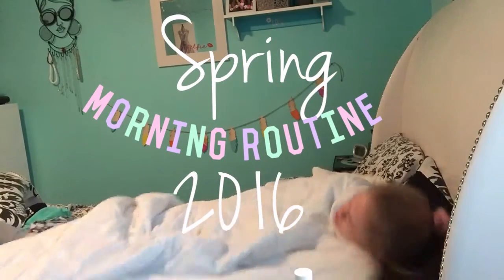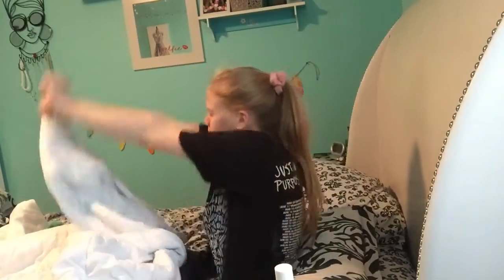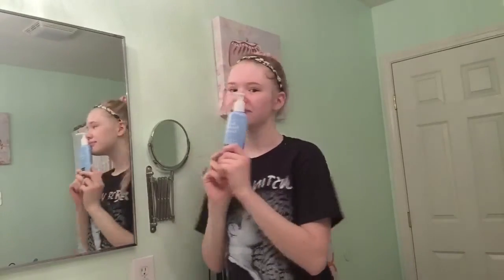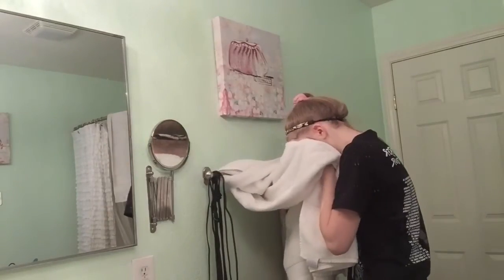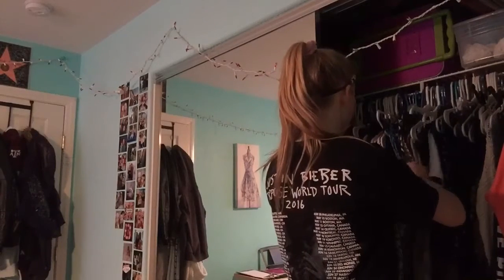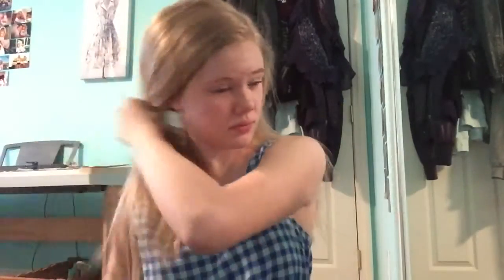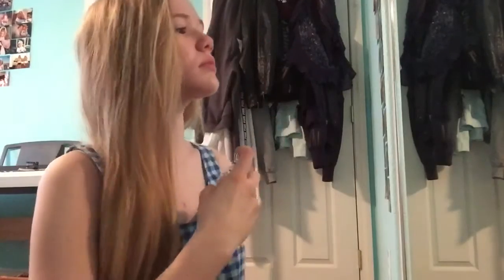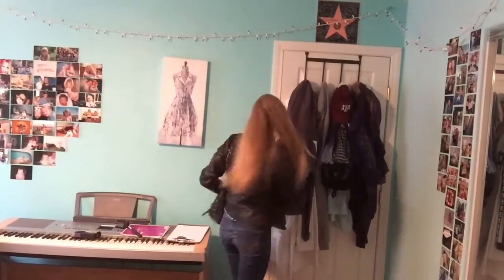SPRING Morning Routine 2016!